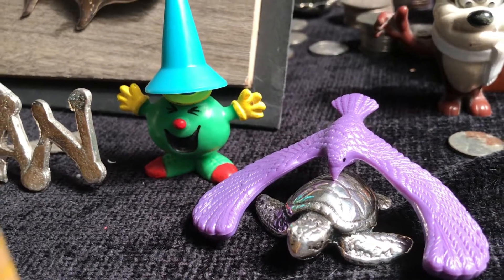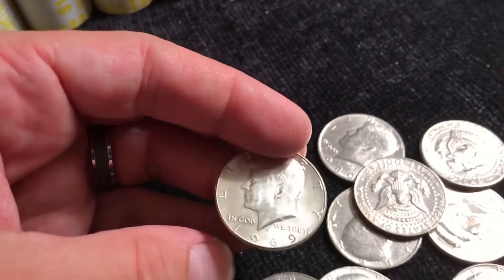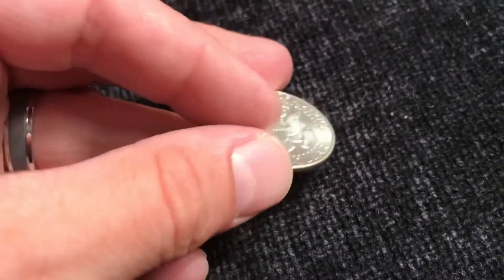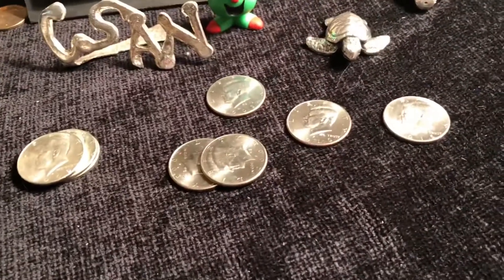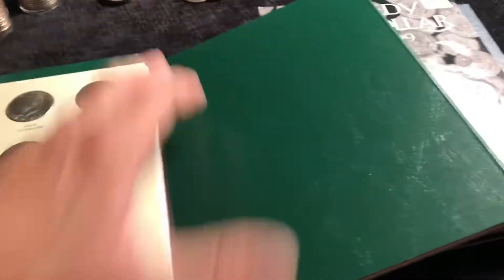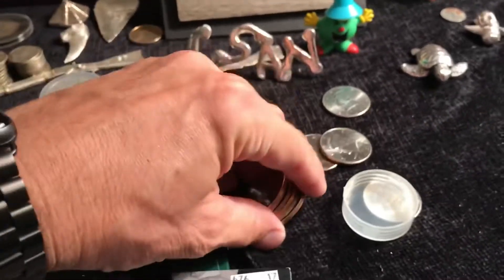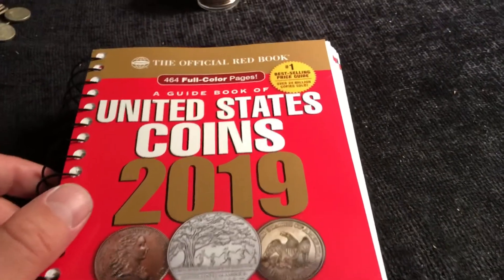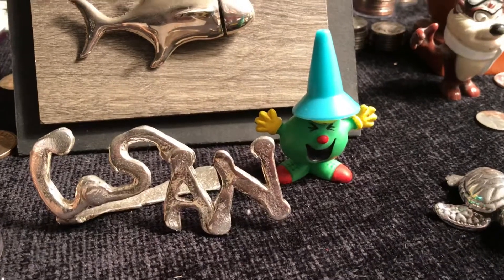Coin Roll Hunting A $500 Half Dollar Box - Silver! / What I Do With Coins I Find - VR For DebbyAbqNM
It’s another fun coin roll hunt through a full box of half dollars! We find silver and some NIFC coins too 👍

One of my longtime viewers had asked what we do with the NIFC and other coins pulled out. I explain what I do with my coins and what’s involved in determining value for the coins you might find in your own coin roll hunting adventures.